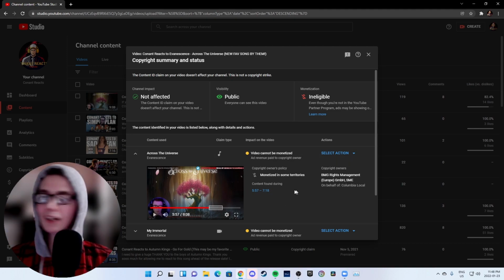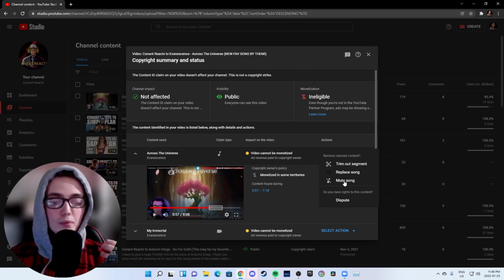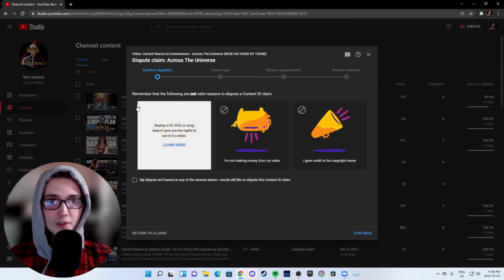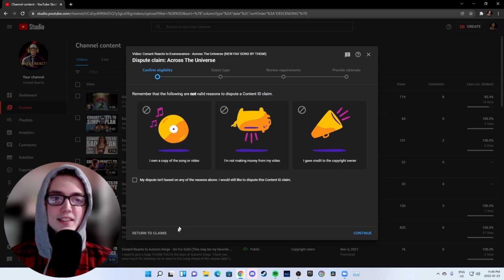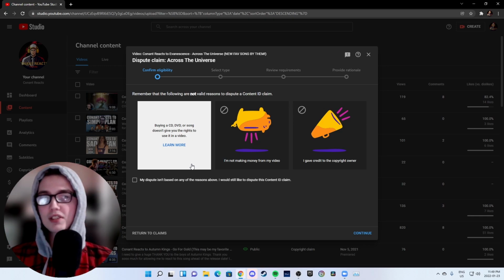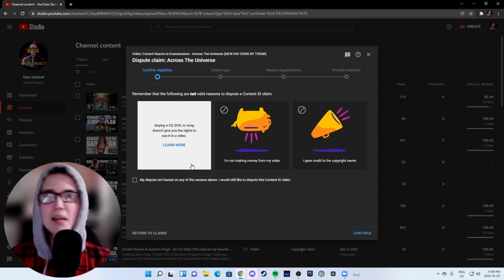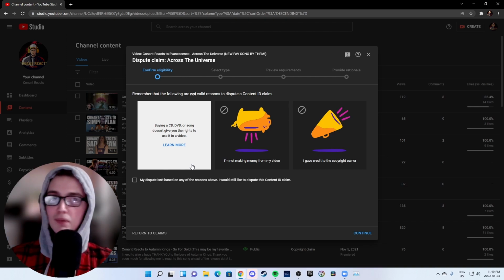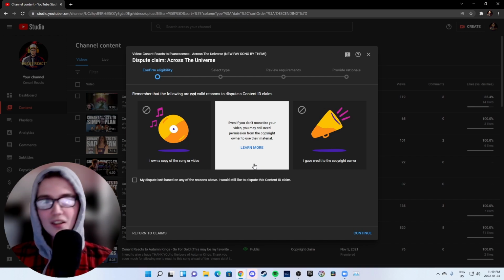How to DISPUTE copyright claims on your videos (MUCH MORE IN DEPTH/BROKEN DOWN TUTORIAL FOR YOU ALL)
This video is for ALL fellow reactors, Cover artists, Lyric video makers etc... new and old who use any sort of clips for their videos and are hit with COPYRIGHT CLAIMS I hope you find this video helpful and if you have any questions on what falls under FAIR USE I highly recommend googling the stipulations and rules on what is allowed and isn't.